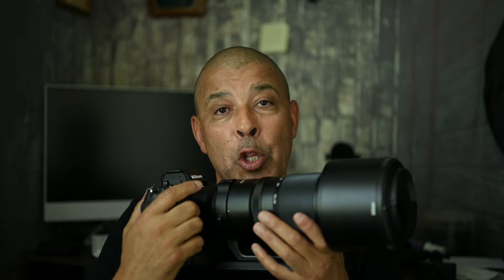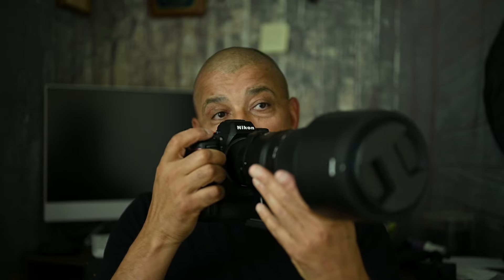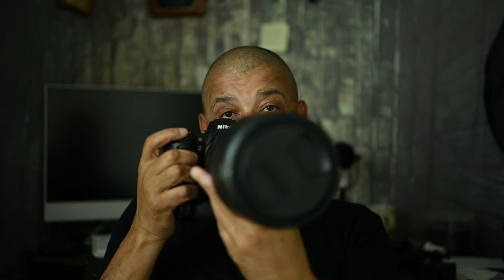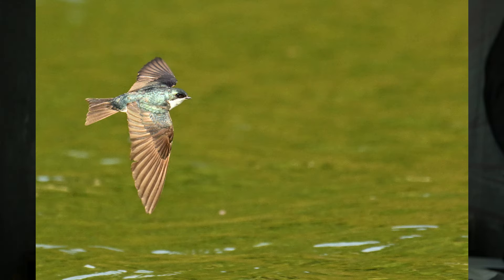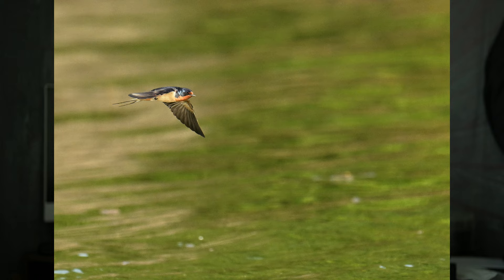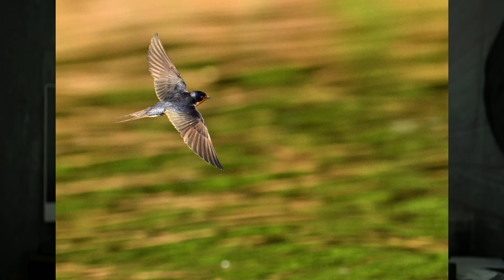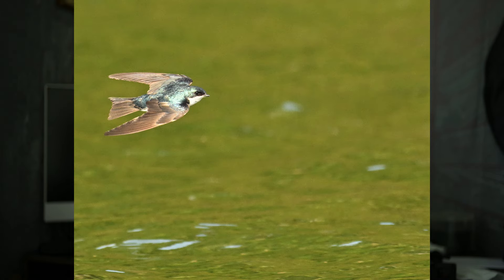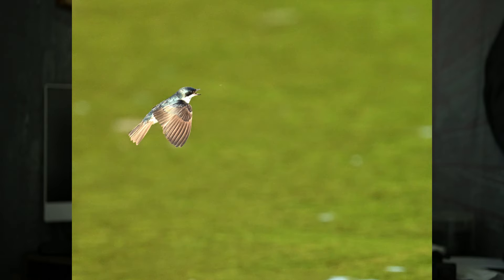Birds in flight photography - my way.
In-flight bird photography can be intimidating! I hope that this video is helpful. One thing that I did not mention was the mode I usually use: aperture mode.  I am used to quickly overexposing, when necessary, like with the Wood Duck and the Purple Martins. I overexposed by two stops. Thanks for stopping by my channel.